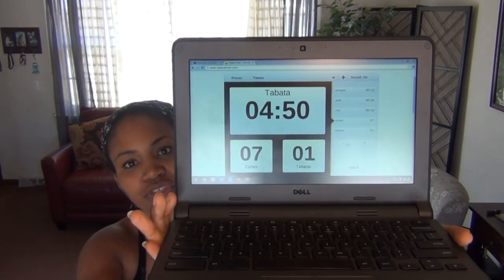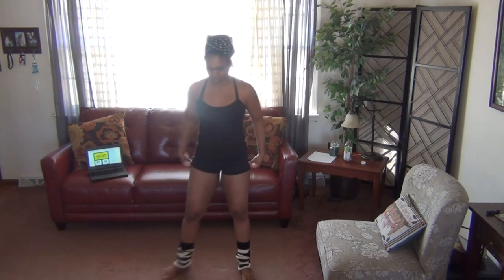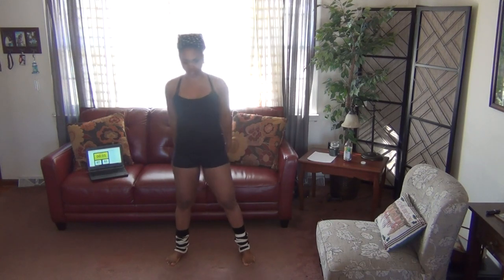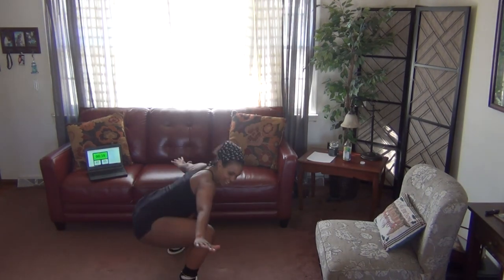5 Minute Intense Fat Burning Workout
Hi guys. Get ready to workout with me!  This is a tabata-style HIIT workout. You will be doing 7 exercises for 30 seconds each with 10 seconds of rest in-between. The workout is short, but intense, and will help you burn fat in your entire body while toning the butt, thighs and abs. Let’s get to it! Exercises in this workout:

1. Surfers
2. Diver Bomber Pushups
3. Switch Lunge with Knee Tuck
4. Fast Football Feet with Jack
5. Plank Shoulder Touches
6. Side to Side Tuck Jumps
7. Touchdown Jump Squat with Front Kicks

Music: “Rocking Adrenaline” and “Just Flowing” by Jewel Beat. Licensed to Josie Maurer / Yum Yucky